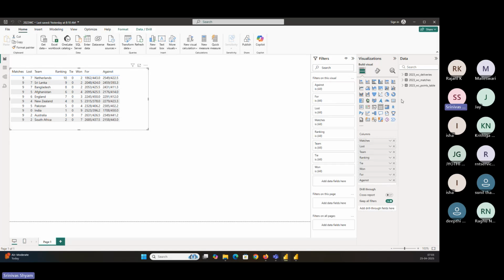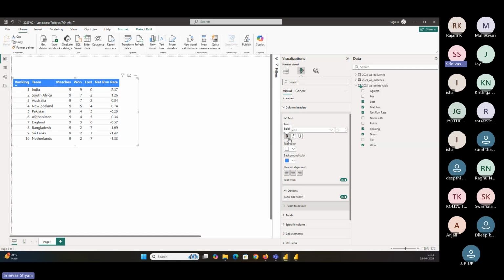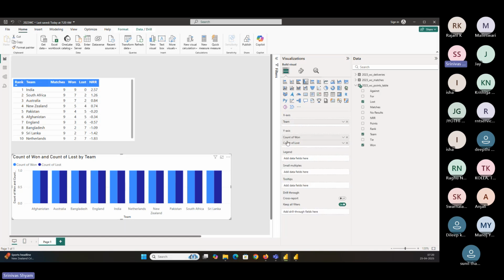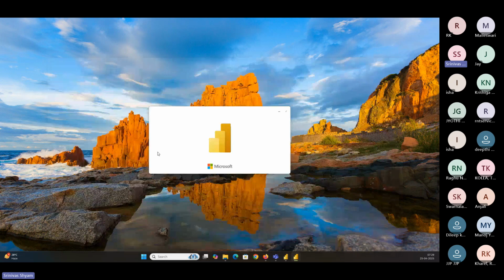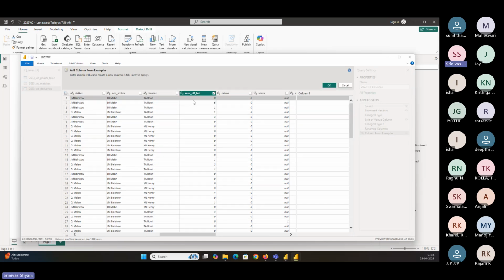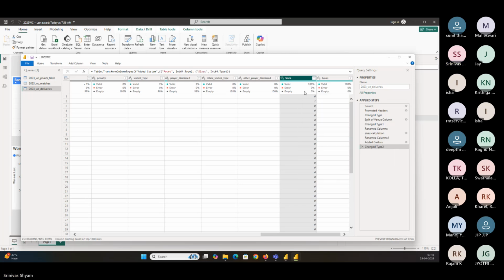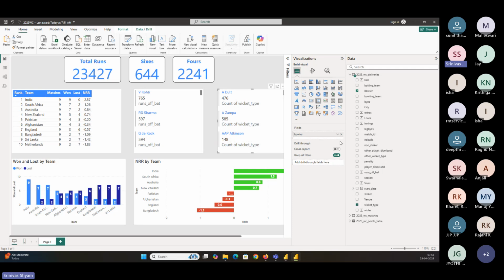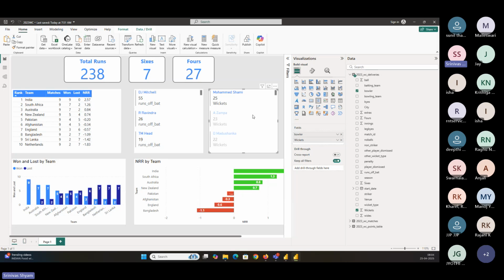Power BI Day 2 Video On 25th April 2025.Call/WhatsApp us on +91-9133190573 to Enroll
2) Cloud Performance Engineering in DevOps - Core to Master Level

9) SAPGUI protocol - Performance Testing for SAP applications Using LoadRunner

19)Automated Performance : End user experience , Monitoring and Jenkins Pipeline execution – Crash Course

28)Winning New Performance Testing Clients and Presenting Performance Test Proposals

29)Crash Course On Performance Monitoring – End User Experience of Web and Mobile Apps